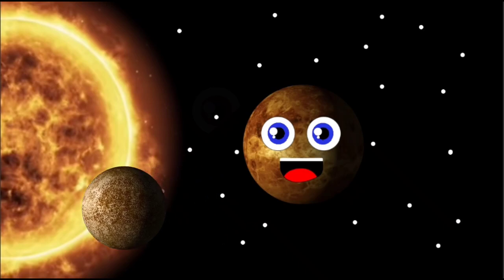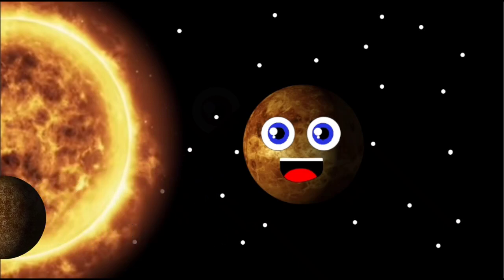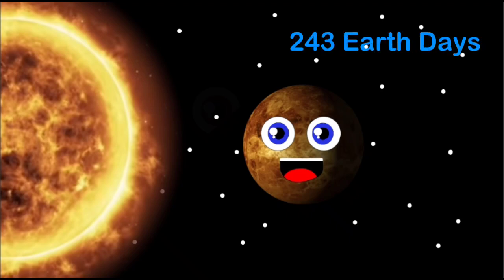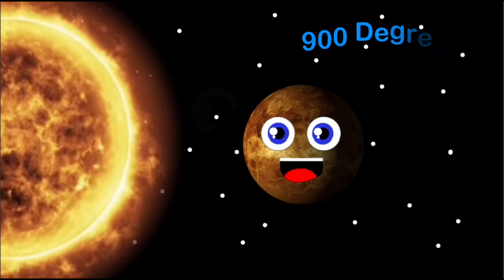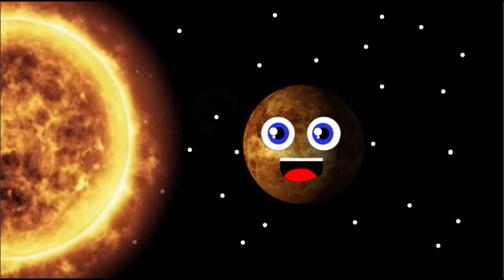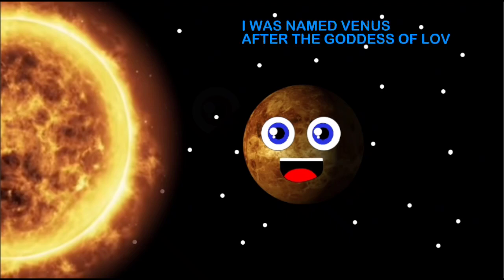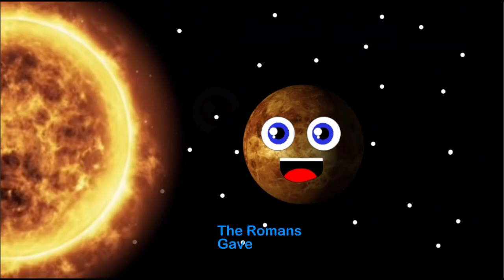Venus Song/Venus Song For Children/Solar System Song For Kids/Planets Song For Kids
Learn the planet Venus song with this Planet Venus Song by Kids Learning Tube Remastered!
Learn about our solar system planet Venus and a lot of important facts with this amazing animation and song. And don't forget to sing along!

Lyrics:

I am Venus
I’m the second planet from the sun
And I'm the slowest rotating one
Of all the planets in our system
Now
Learn and have some fun

243 earth days
is how long it takes
for me to orbit the sun
That makes just one of my days

I’m 900 degrees
Yeah that's Fahrenheit
I'm the hottest planet in the
the solar system that’s right

The sunsets in my east
and comes up in my west
do to Retrograde Rotation
I spin backward the best

I’m the third brightest object
to the naked eye
from the planet of earth
when you look up in the sky

I am Venus
Now Learn and have some fun

Carbon Dioxide
and Sulfuric Acid clouds
Is what makes up my atmosphere
and for this, I am very proud

Volcanos, mountains, craters
and some big lava plains
Are what make up my bumpy surface
And my clouds make no rain

I was named Venus
after the goddess of love
The Romans gave me my name
do to my brightness above